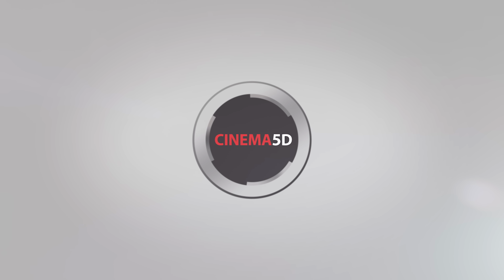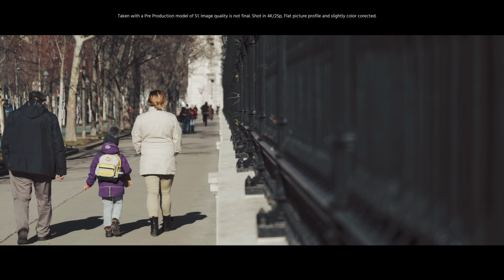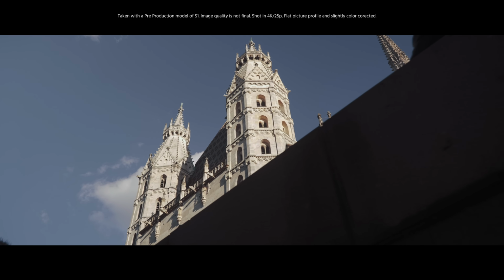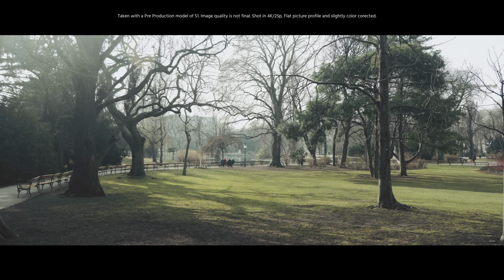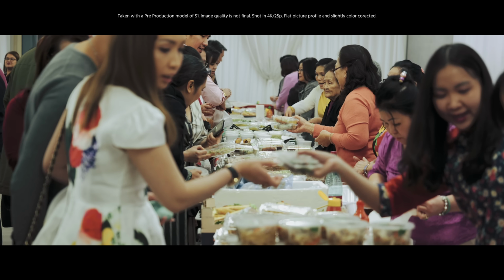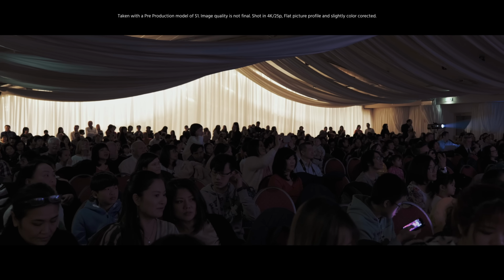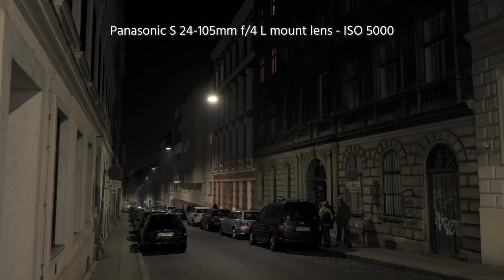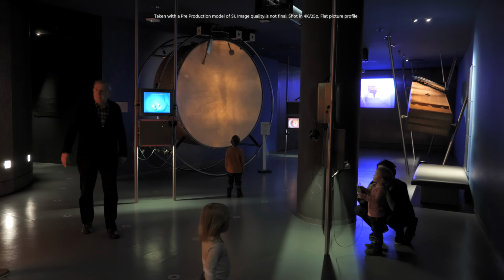Panasonic LUMIX S1 – Closer Look and Sample Footage – A New Lowlight King?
We took the new Panasonic LUMIX S1 for a spin and came back impressed with its lowlight capabilities among other things.